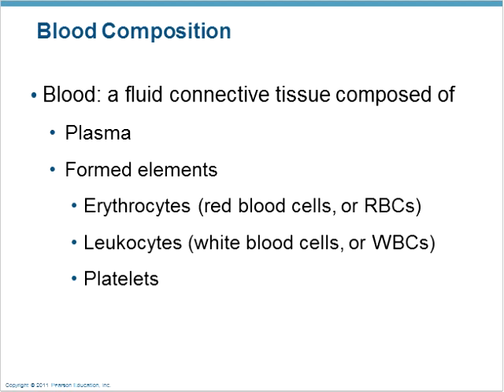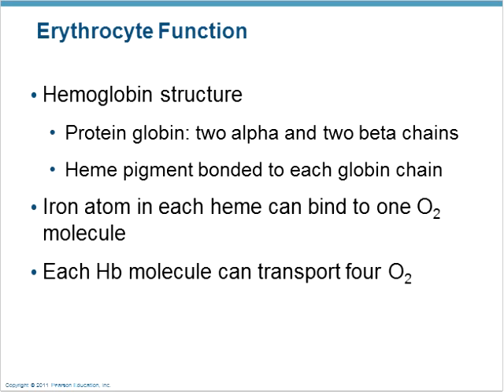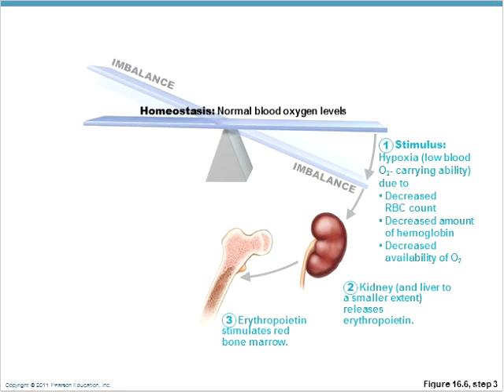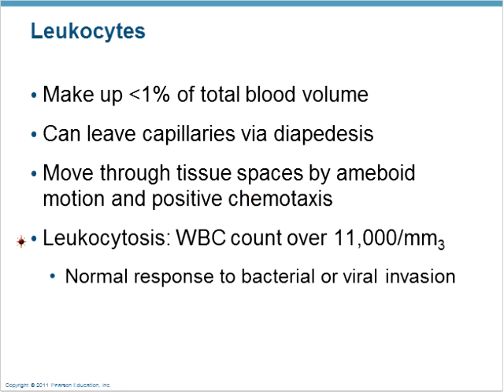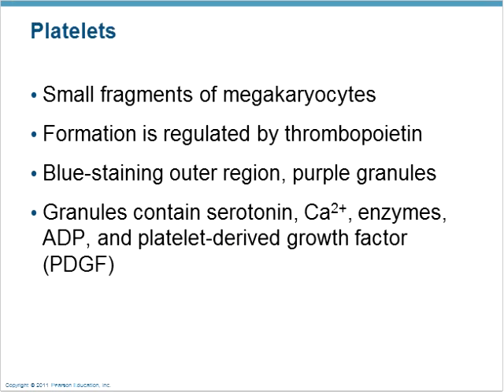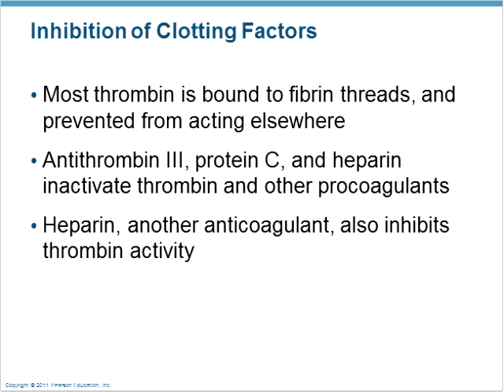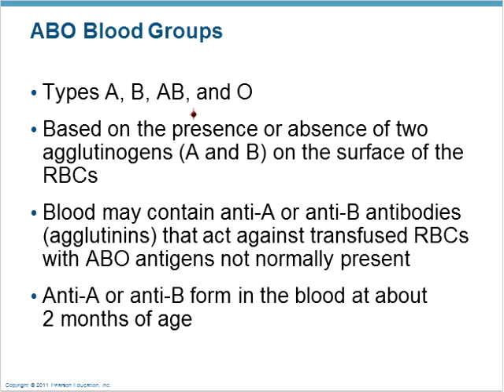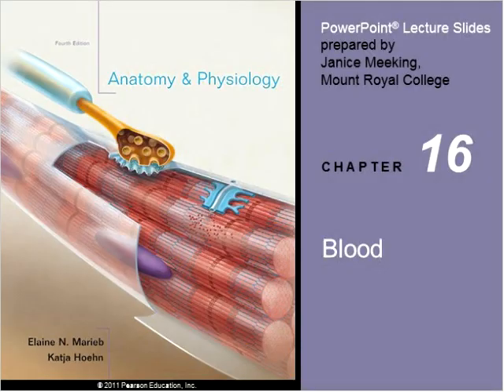PHGY 230 - Chapter 16 - Recorded Lecture - YouTube